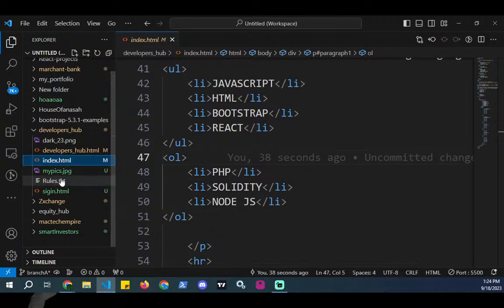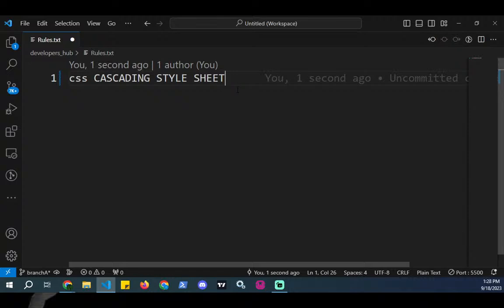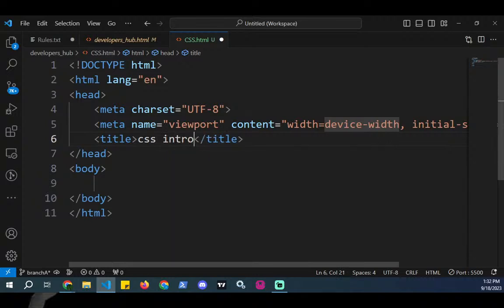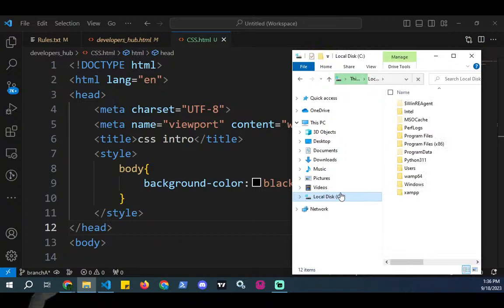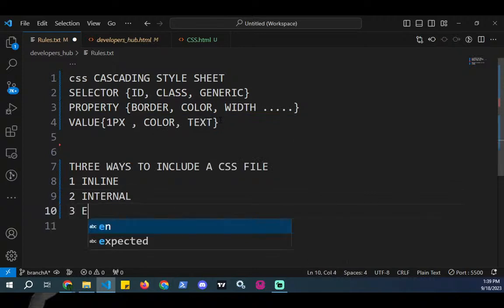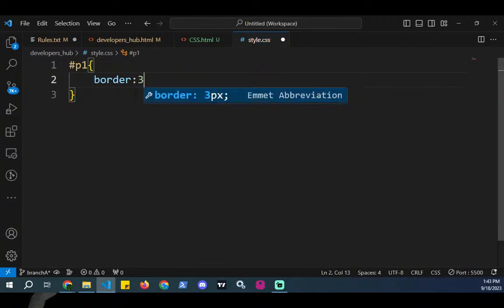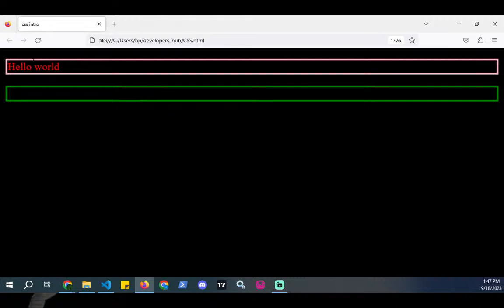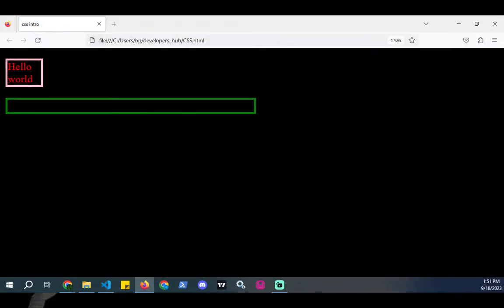Introduction to css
Introduction to stylesheet part 3